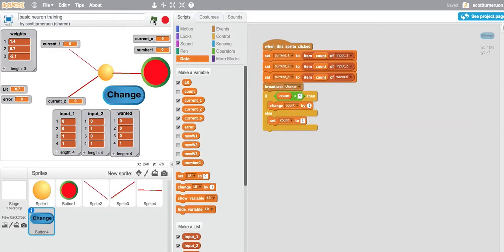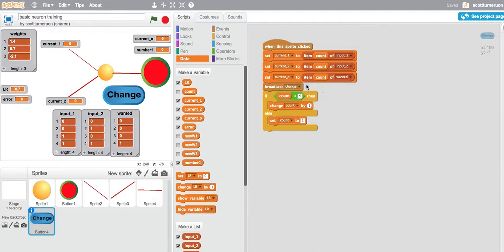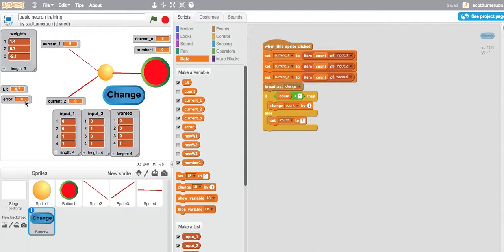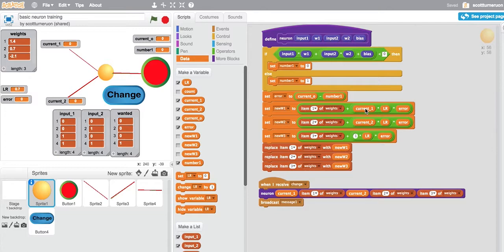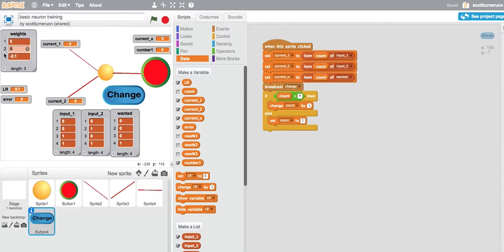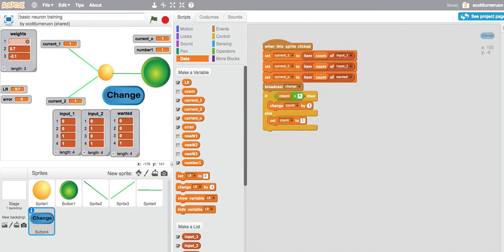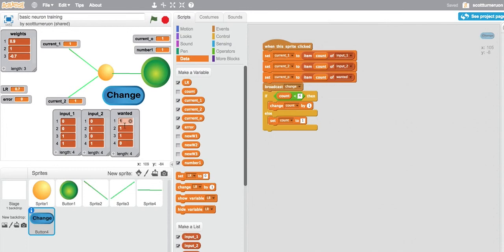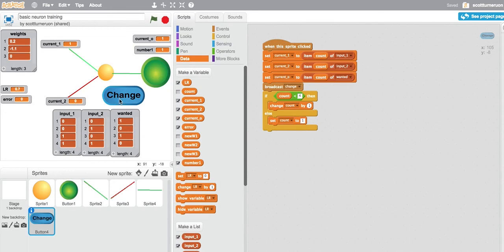Artificial Neural Network - Scratch to train a Single Neuron